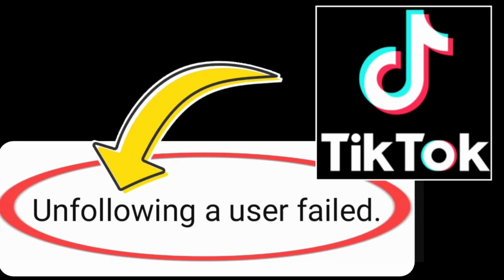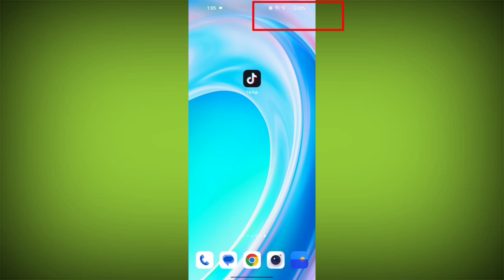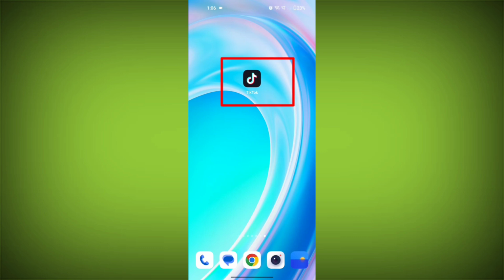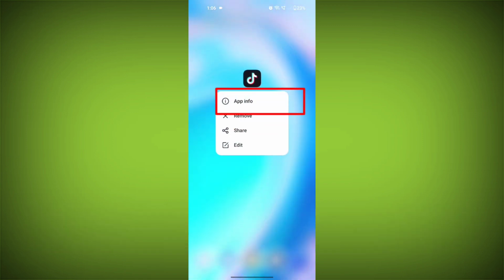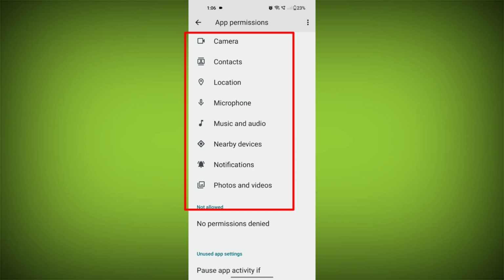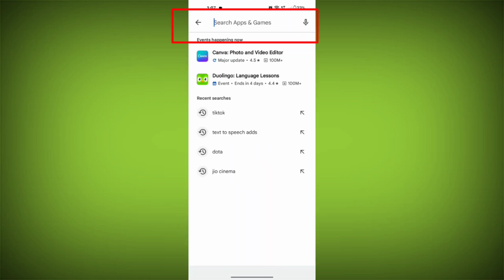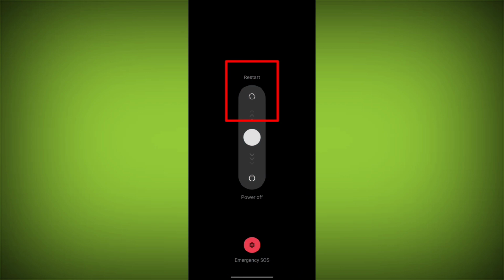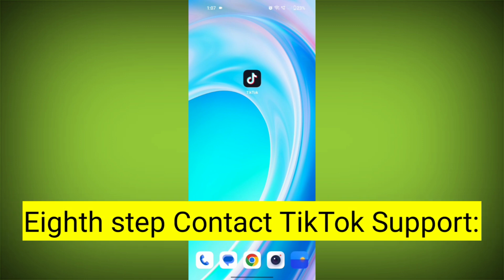How to Fix TikTok Error Unfollowing a user failed Problem Solved